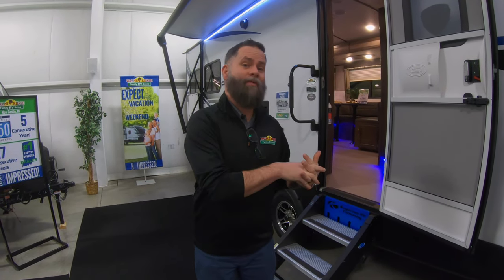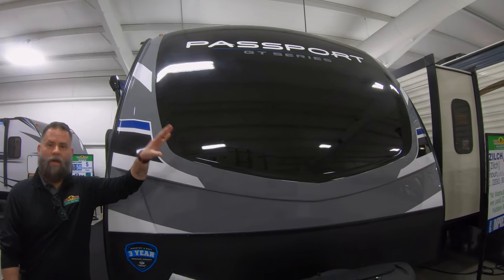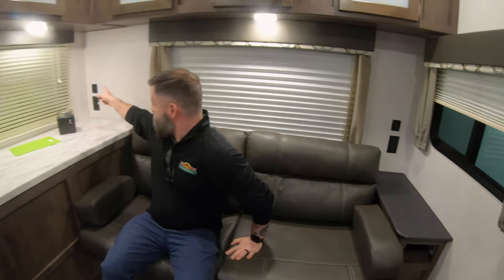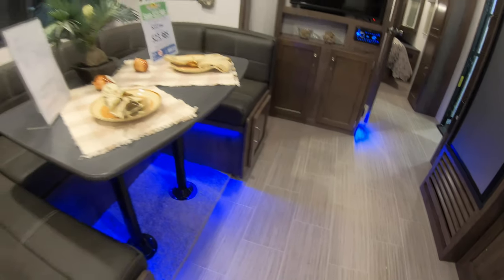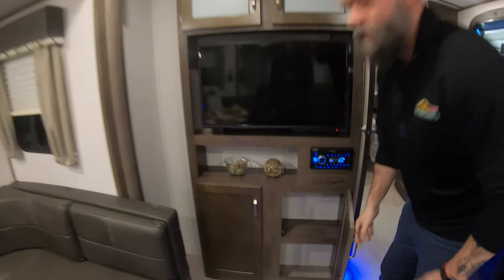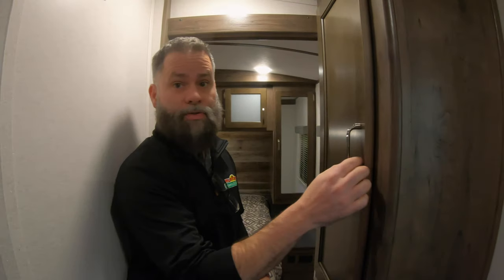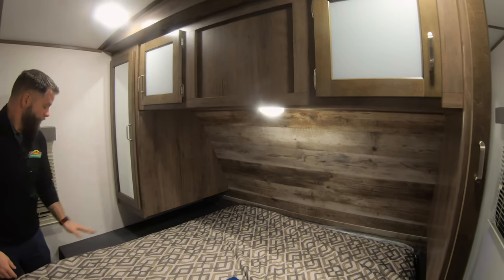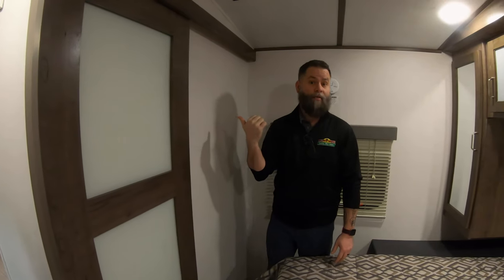Walk Thru Wednesday - The Passport 2521RL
A beautiful look inside and out and weighing only 5,190 pounds. This Passport 2521RL is SHARP!  In my opinion this is a perfect unit for a couple or a family of 3. You have tons of sleeping areas though if you have friends or family want to stay over. Check it out in this weeks Walk Thru Wednesday.